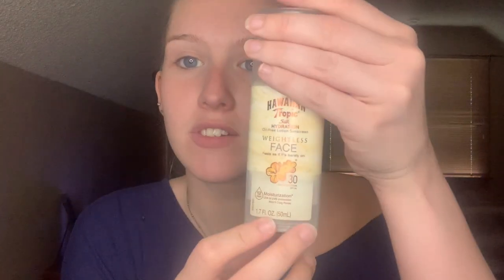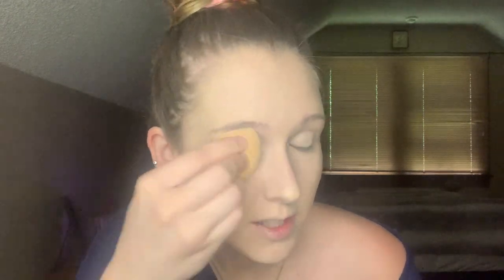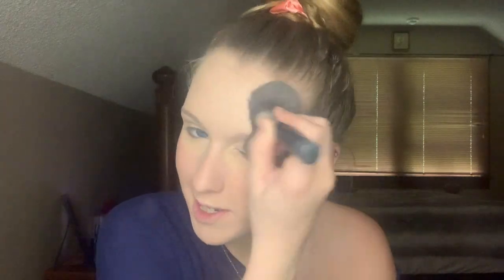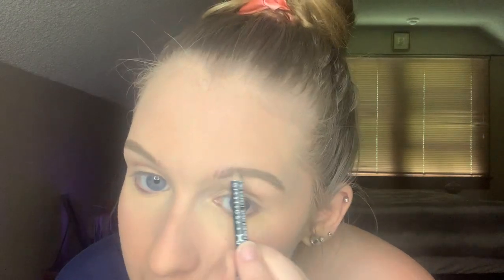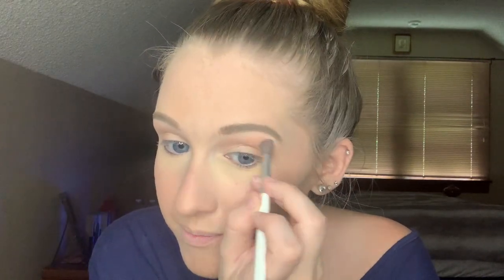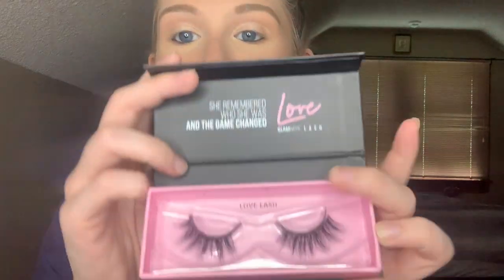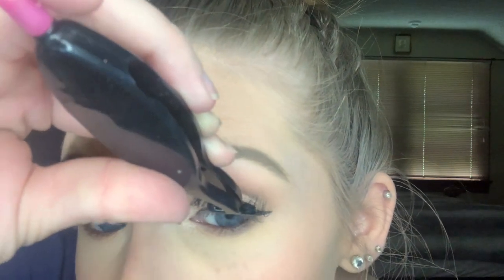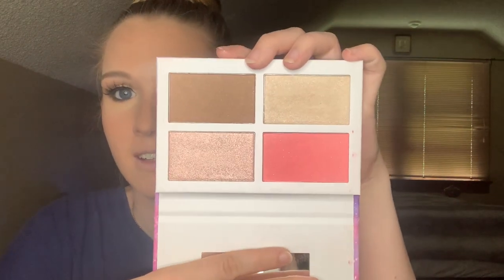MY FIRST MAKEUP TUTORIAL! Simple but GLAM Everyday Quarantine makeup look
This is my first time filming a makeup tutorial and I had so much fun doing it ... this is a very simple but glam look!

New Jersey has been in quarantine ~probably like most of you~ for about 3 months now and it has been pretty tough. But..doing makeup everyday has added a sense of normalcy and gave me back a routine!

I have been trying so many new products and different looks and cannot wait to share them with all of you... if you are interested in all of that please don't forget to like, comment, subscribe and turn those notifications on to be notified of all my future uploads!

Avon Hydration Primer
Hawaiian Tropic Silk Hydration Weightless Face Sunblock ~SPF 30~
Elf 16 Hour Wear Camo Concealer "Light Peach" and "Medium Sand"
Tarte Foundcealer "Fair Light Neutral"
Color Pop Super Shock Blush "Between the Sheets
Covergirl True Blend Minerals Banana Powder
Covergirl True Blend Minerals Light Pale Powder
Nyx Eyebrow Powder Pencil Taupe
Color Pop Going Coconuts Eyeshadow Palette
Alamar Reina Del Caribe Vol. 1 Eyeshadow Palette
Avon Gel Eyeliner Brown
Mally Gel Eyeliner Black
Tarte Maneater Mascara
Glamnetic False Magnetic Lashes "Love"
Color Pop Super Shock Highlighter "Flexitarian"
Color Pop Ultra Blotted Lip "Starling"
Elf Dewy Setting Spray ~Coconut Scented~

~xoxo, Dee